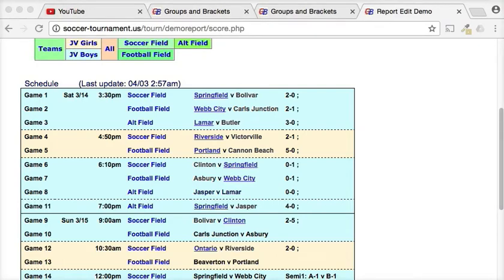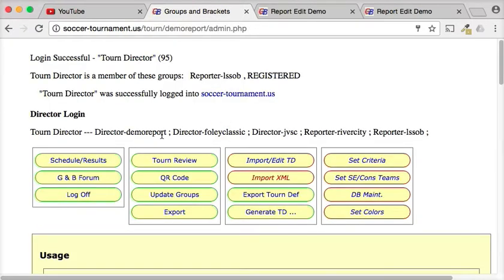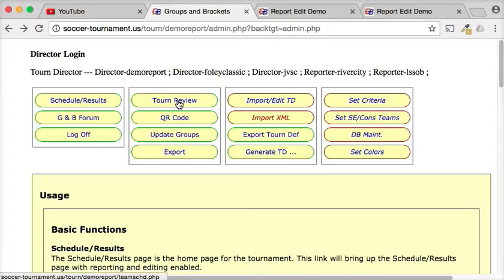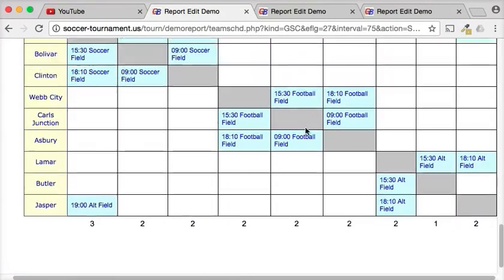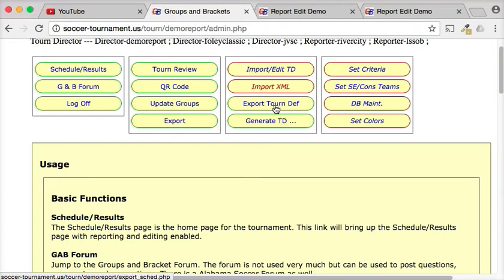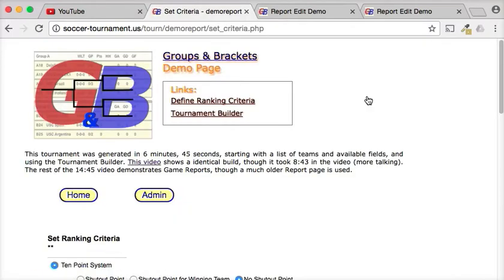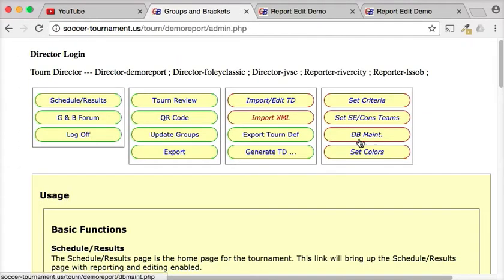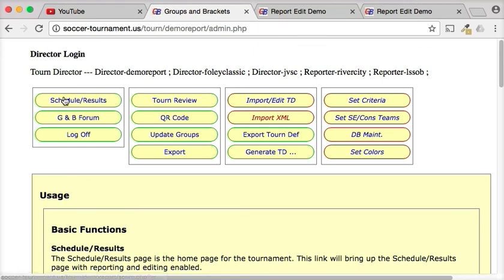G&B Admin. (Tournament Director) Function Review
The Tournament Director functions are described in terms of how useful they and what they do. These include "Safe" functions: Tourn Review, QR Code, Update Groups, and Export;  Export Tourn Def and TD Builder are also "safe" and are covered.  Import/Edit TD and Import XML are covered, though not in detail.  Finally Set Criteria, Set SE/Cons Teams,  DB Maint, and Set Colors.  Most Tournament Directors will not use most of these, but they are available.  Game Reporting is performed using the main tournament page(s).